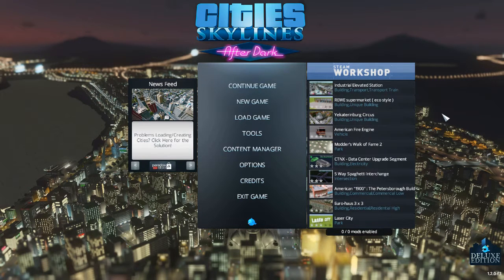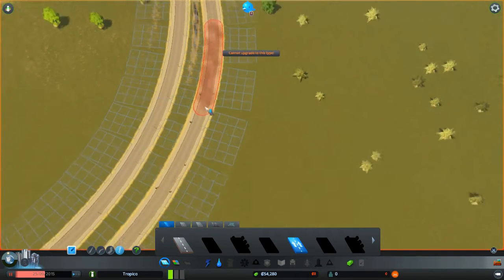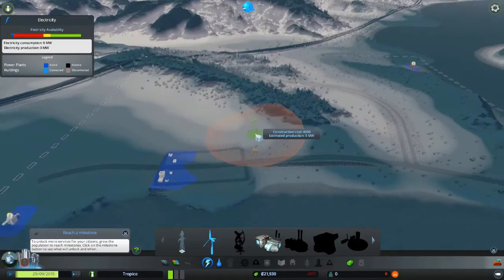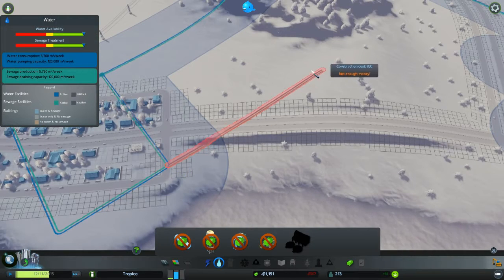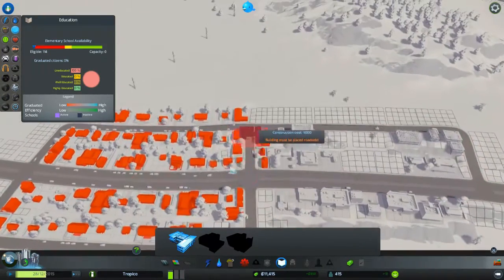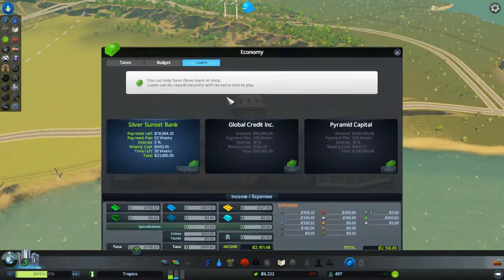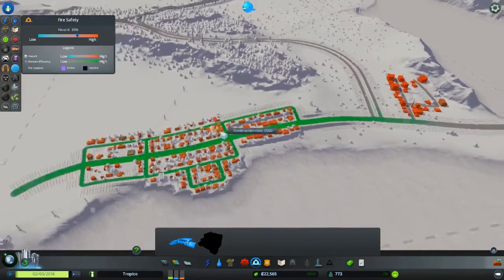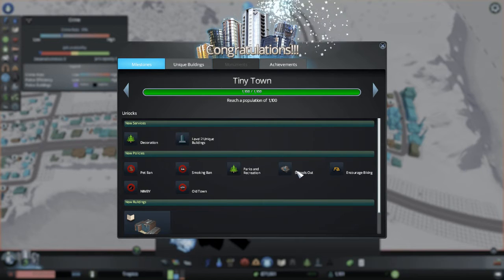Sleepy Town - Cities: Skylines: After Dark, Ep. 1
The first expansion DLC for Cities: Skylines, "After Dark", just came out - join me in a first look / Let's Play series, as I fire up the expansion sight unseen and try to figure out what's going on.

I highly recommend it, as the best city builder of the current generation.